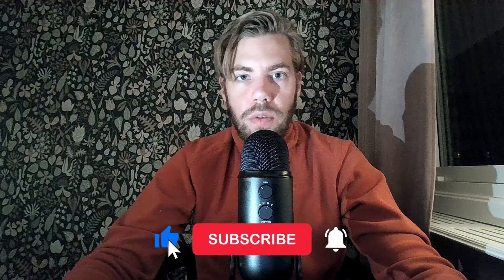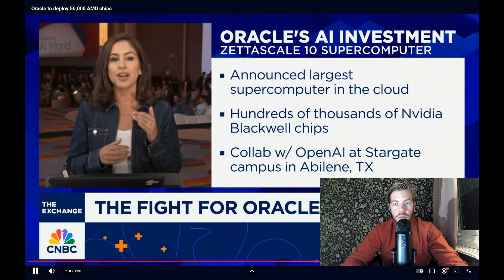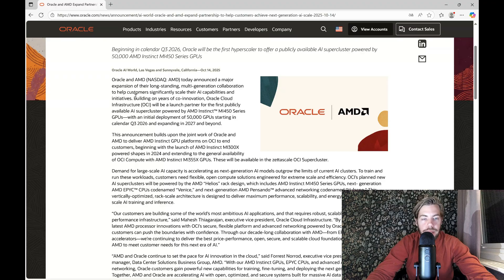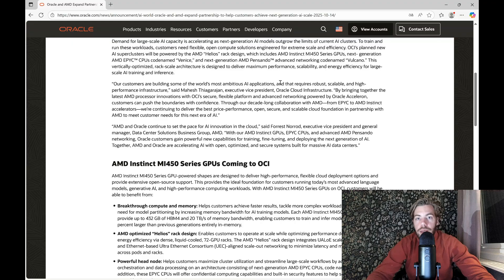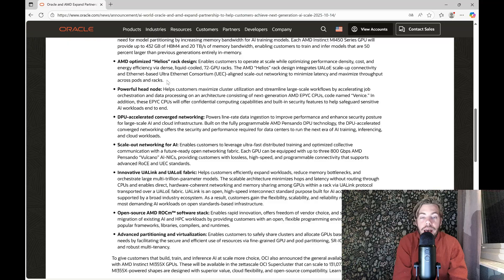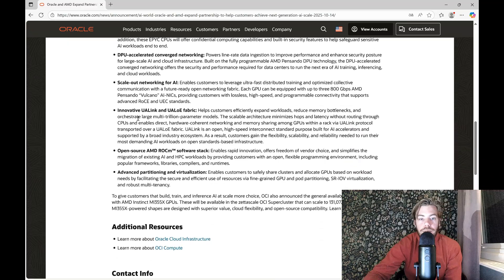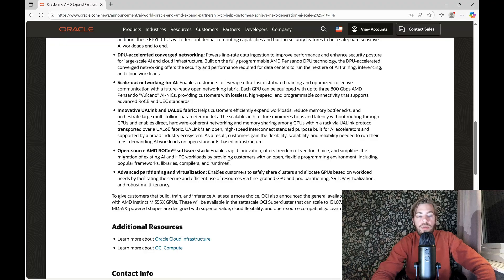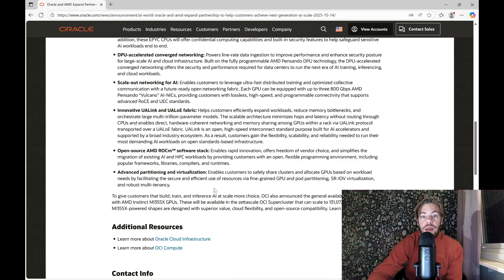AMD Scores Huge Win with Oracle Deal – The Next Big Shift in AI Chips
In this video, I break down the huge Oracle and AMD multi-billion dollar GPU deal and what it really means for the AI race. Italk about how AMD’s new MI450X chips could challenge NVIDIA and why Oracle is making such a big move in cloud AI.

This is my full 11-minute deep dive into one of the biggest AI hardware stories of the year.

The information provided in this video is for educational and informational purposes only and should not be construed as financial advice. I am not a licensed financial advisor, and you should consult with a qualified professional before making any financial decisions. Investing and trading involve risks, and past performance is not indicative of future results. Any actions you take based on this content are solely your responsibility. I am not liable for any losses or damages arising from your use of this information. Please do your own research and make informed decisions.